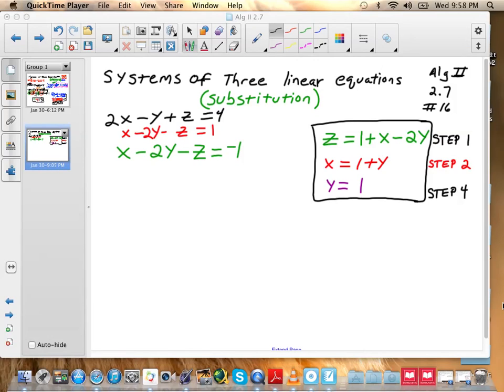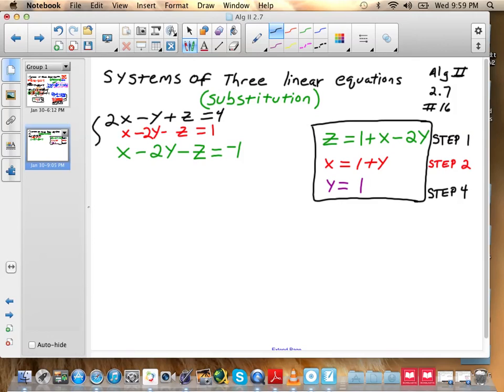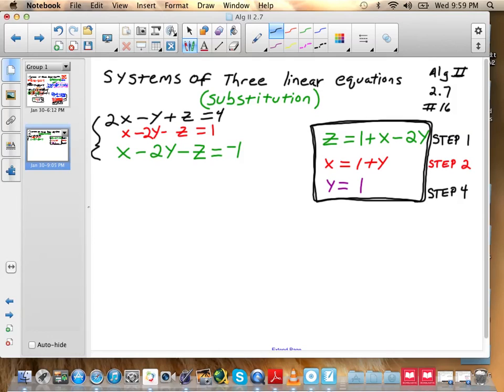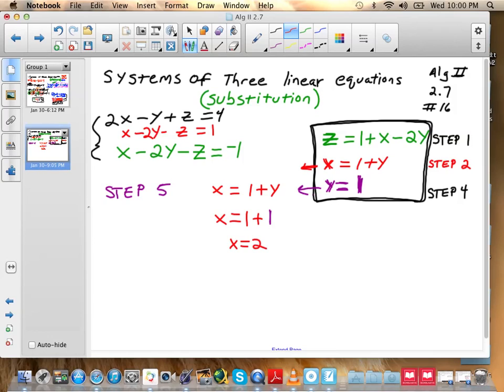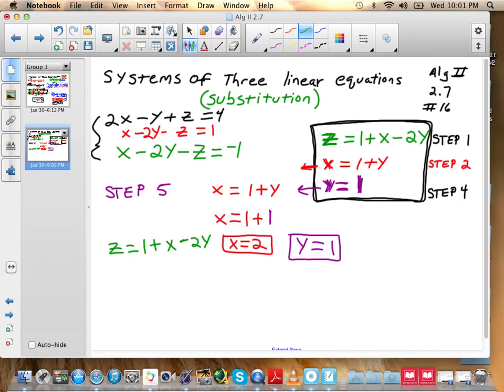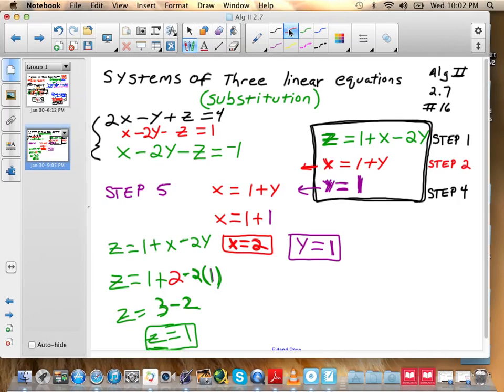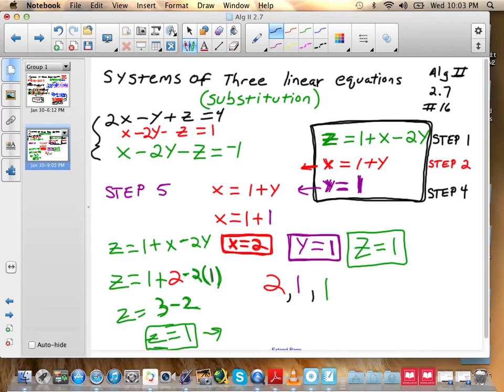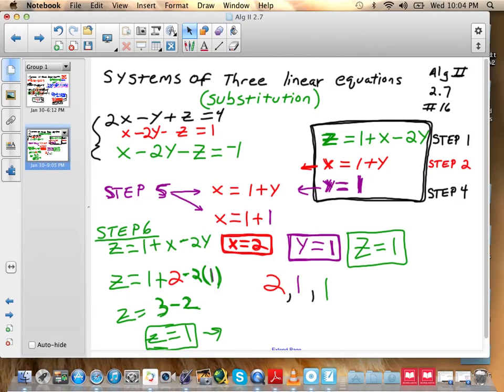Alg II 2 7 No 16 Vid 4